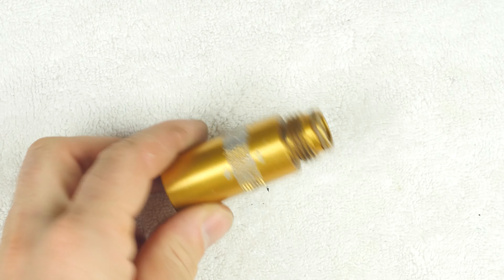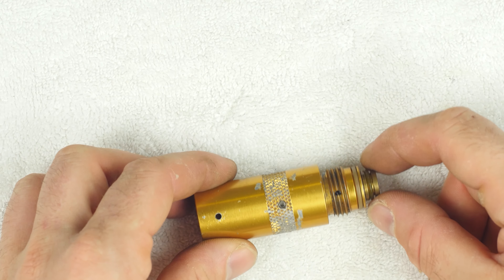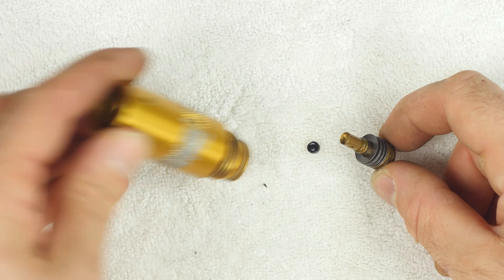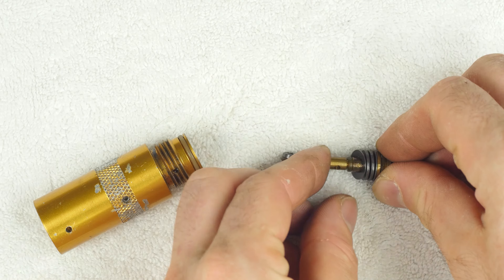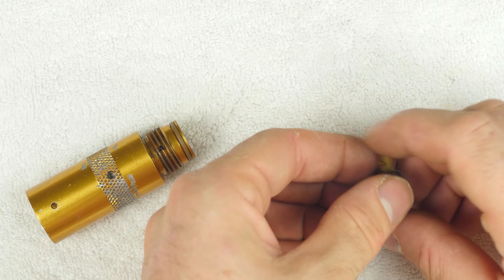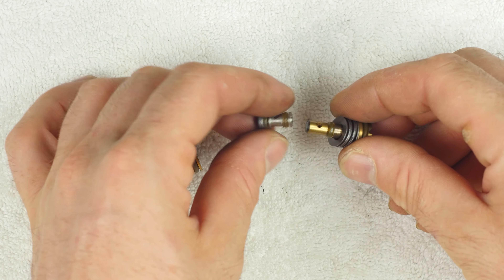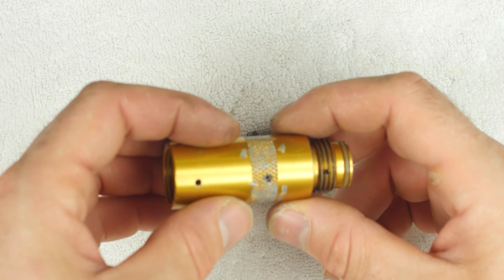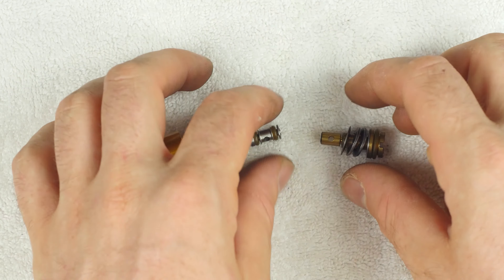KC No Hot Shots Paintball Regulator / South Port Reg Disassembly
Here is a quick disassembly and reassembly of a K-C No Hot Shots Paintball Regulator made by Eric Scott at Southern Pneumatics and distributed by David Kermode at Kermode Concepts. Southern Pneumatics and Paintball Heaven likely also sold this reg as the South Port Regulator. You can see the internals clearly in this video including the belleville washers used in construction and how this regulator is nearly identical to the later KC No Hot Shot Regulators, Sheridan RG1 Regs and the CMI Regulators from slightly later.

For more history on these regulators check out articles on Kermode Concepts on baccipaintball